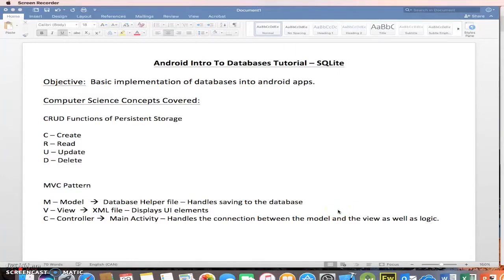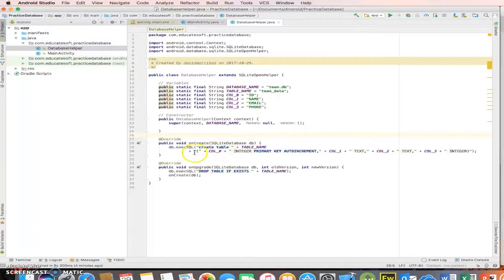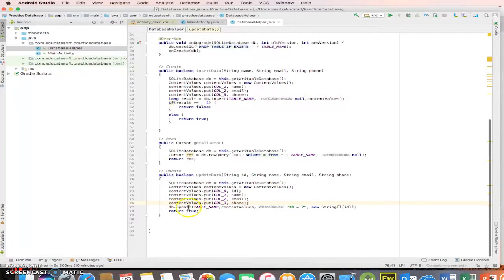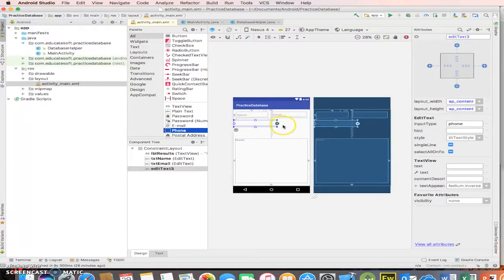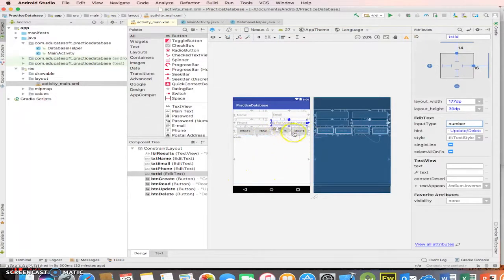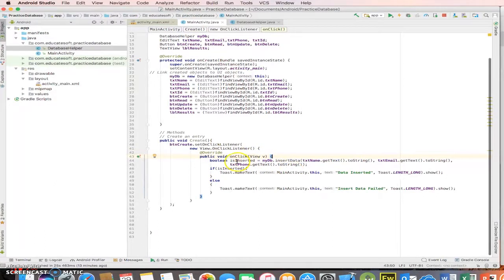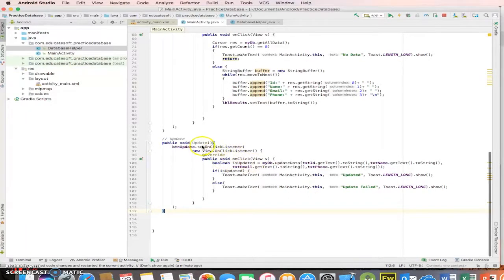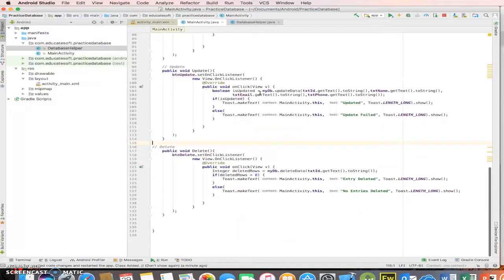Android SQLite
Android SQLite introduction.  This tutorial shows how to implement SQLite databases into Android Applications.  The video covers the MVC Pattern of Design and shows basic CRUD database functionality.